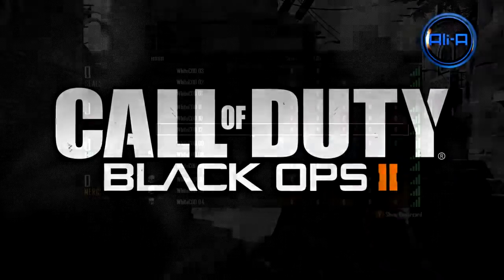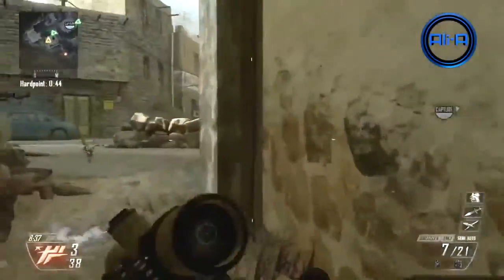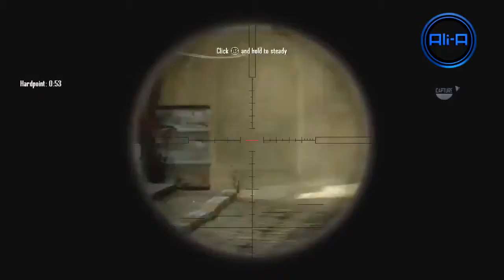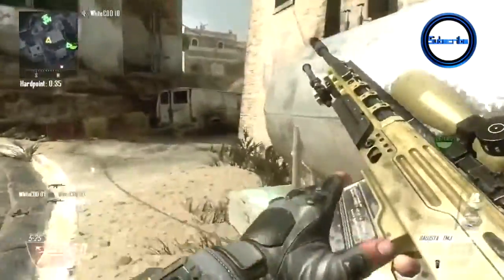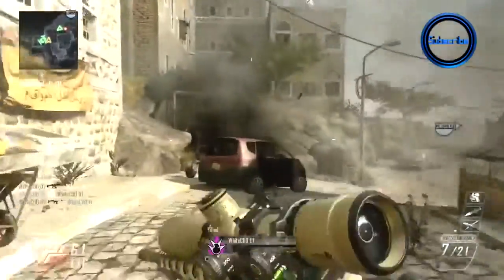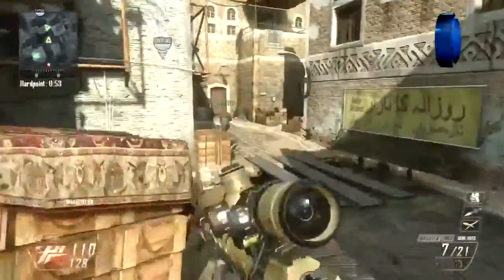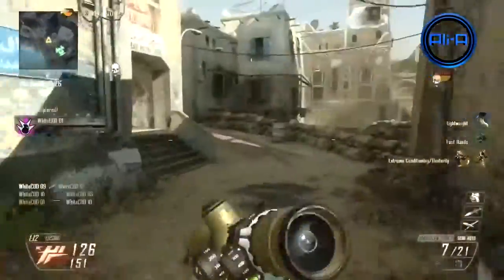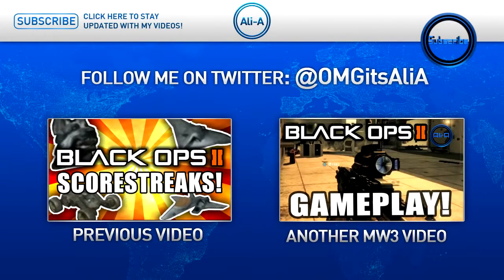BLACK OPS 2 Multiplayer GAMEPLAY - Sniping & Quickscoping - Call of Duty BO2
*Game Clips Of The Day*